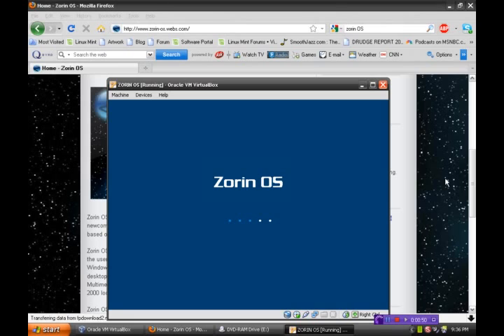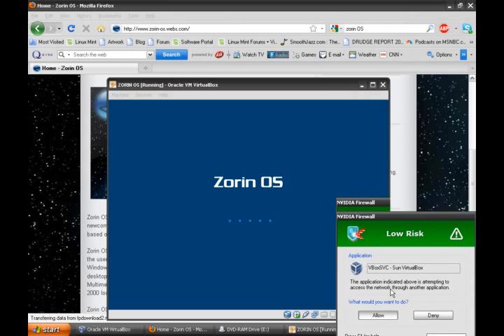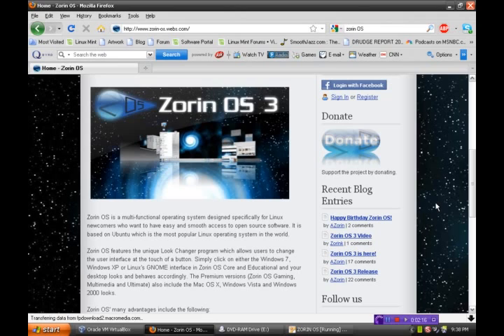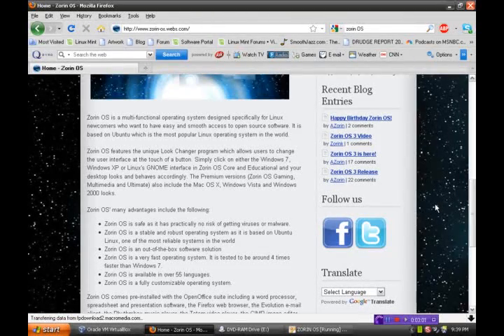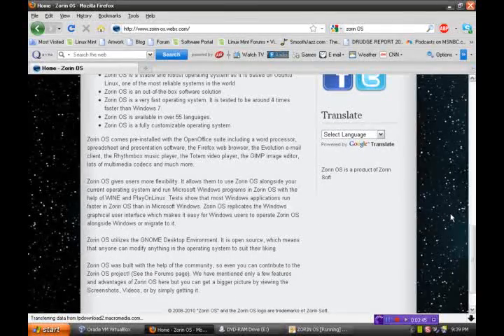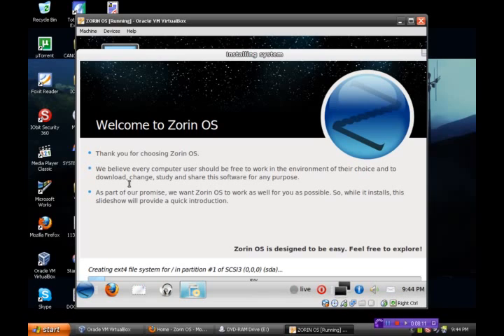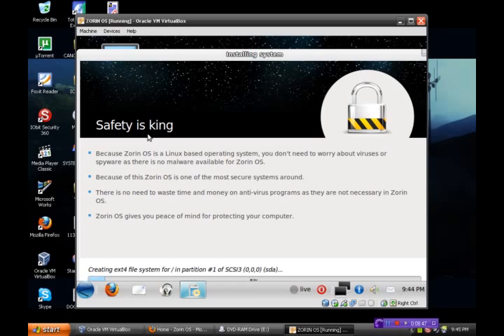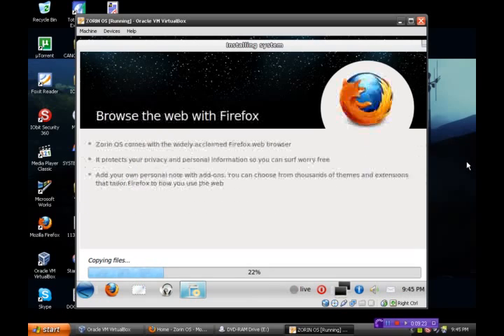Zorin OS 3 Review part 1 of 4-installation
A look at the installation process.